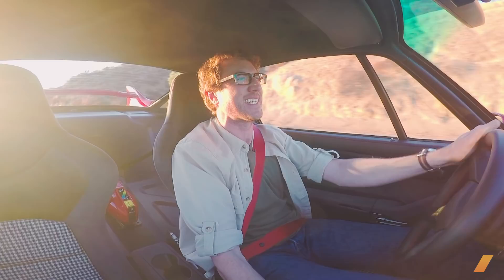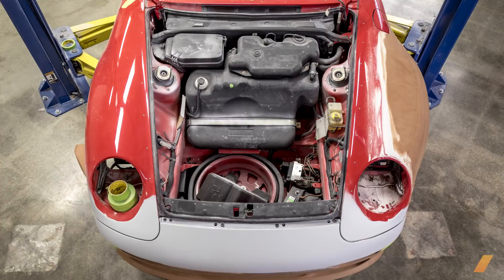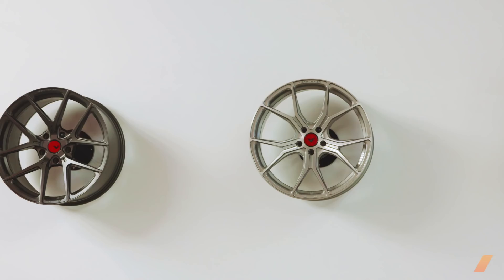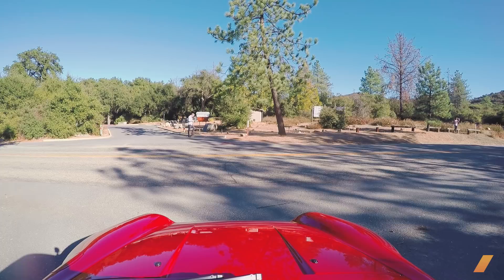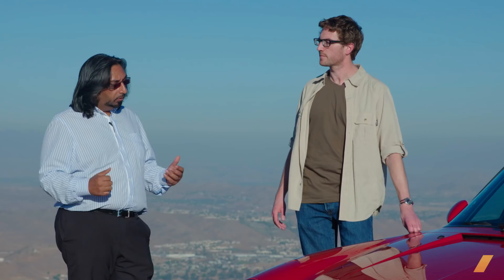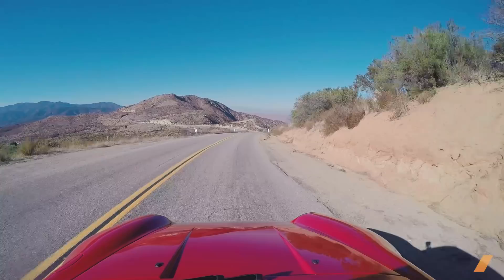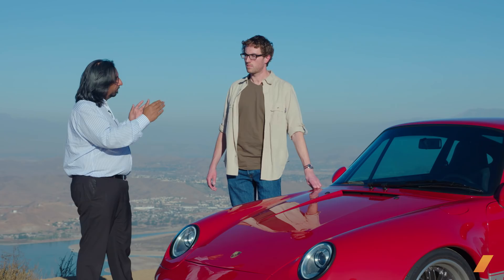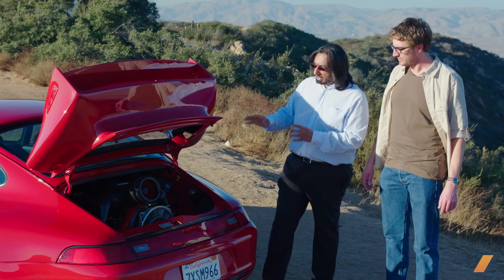Driving the $600,000 Gunther Werks 400R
If Porsche built a 993-era 911 GT3 RS, it would probably resemble the Gunther Werks 400R. It's a radically reworked 993 Carrera 2 with a carbon-fiber body, square stance, and 400+ hp 4.0-liter twin-spark flat six by Rothsport. The Drive’s Will Sabel Courtney found out how well they did.

Shot and edited by Erica Lourd. Produced by Cait Knoll and Andrew Siceloff. Special thanks to Gunther Werks.